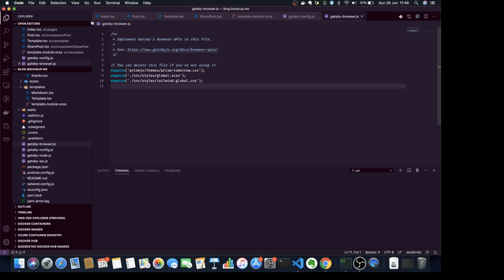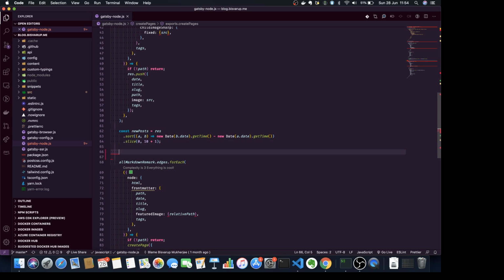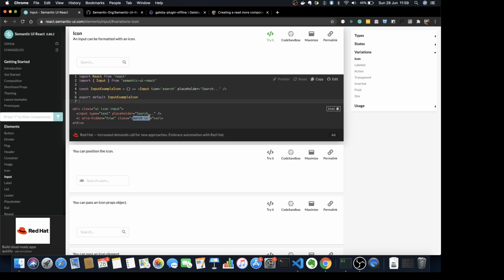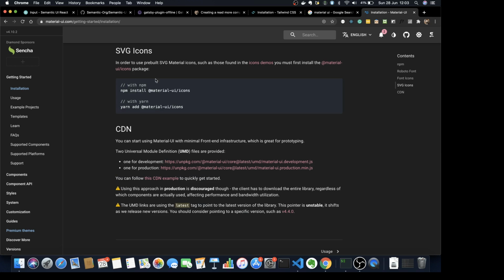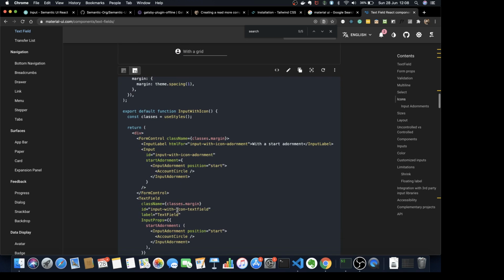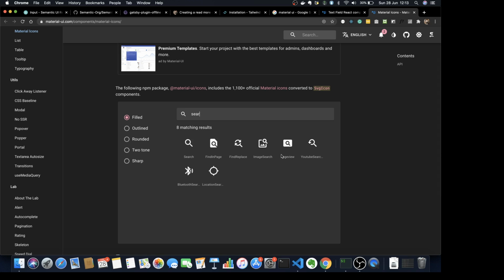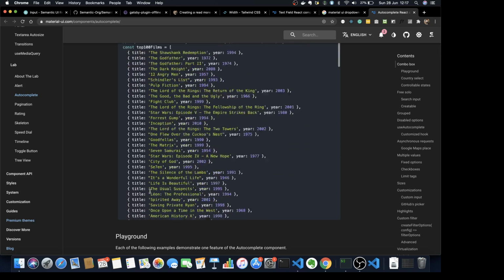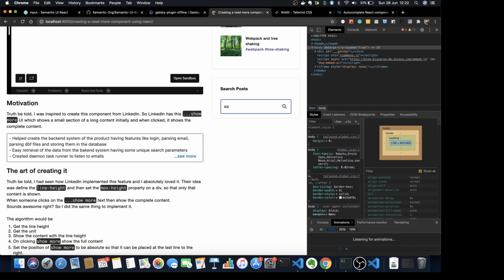Gatsbyjs | adding a search post functionality | part 1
In this video series, we learn how we can add a search post functionality in gatsby using tailwindcss and material UI library.
The entire project is done completely on the client-side and the bundled assets are sent to the server. I am using Vercel for hosting.